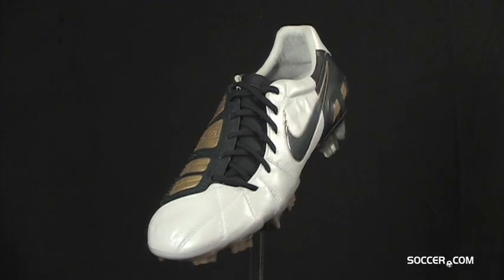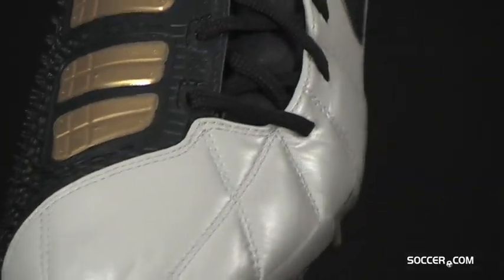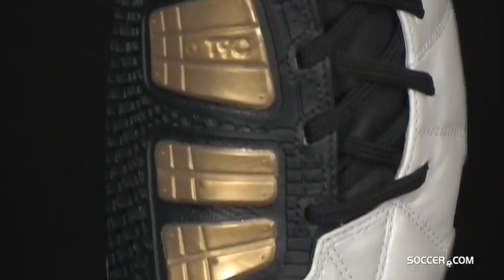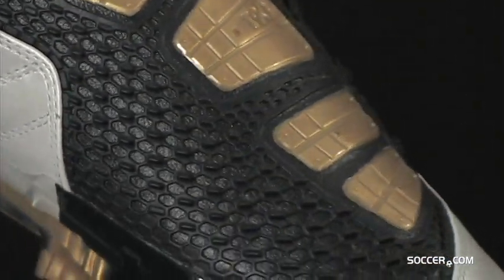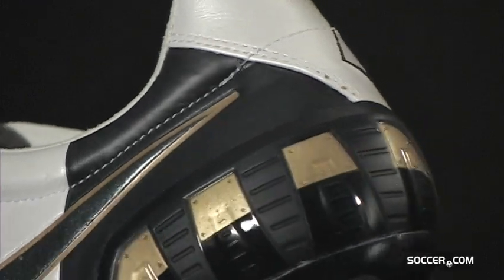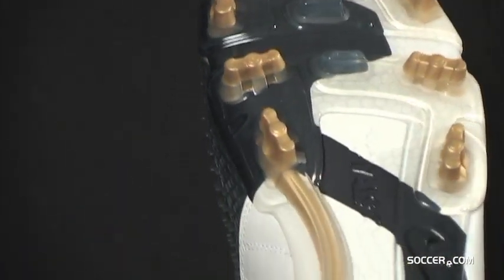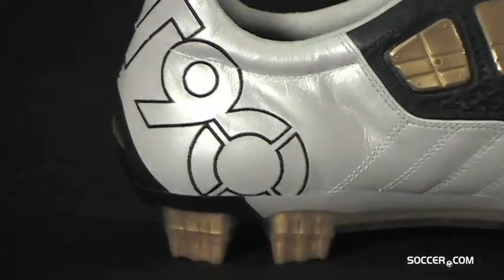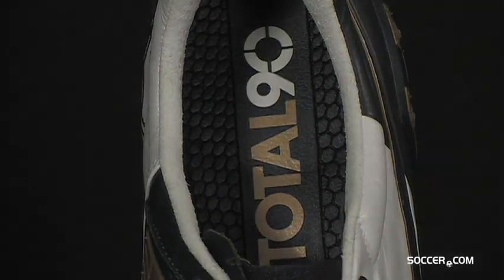Nike Total90 Laser III K FG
Nike takes shooting power and accuracy to the next level with the Total90 Laser III. Bonus: Each pair comes with a unique user-code that allows online access to Nike Soccer+, where you will find accuracy training drills and expert tuition provided by the coaching team at Juventus FC. The Nike Soccer+ digital experience also has a coaching session from Fernando Torres of Liverpool FC.
Nike designers broke down the biomechanics of striking the ball into specific elements to help them design the ultimate boot for power and accuracy.
Five pods in the strike zone create a uniform contact point for a smoother surface resulting in even pressure distribution. The pods are configured as five separate units that operate as one to remain flexible and fluid.
Advanced shape-correcting memory foam provides a smooth and consistent surface to enhance accuracy when shooting.
Engineered Microfins, ie. small raised TPU fins on a honeycomb panel deliver increased friction with the ball to ensure more swerve. Each small fin is strategically angled and sized to enhance control over ball trajectory, but folds on contact with the ball to accommodate great touch and feel.
The laces have been repositioned to be more asymmetrical for a cleaner strike surface and easier fit and adjustment of the boot.
Reinforcements to the external heel counter and outsole ensure comfort and stability.
UPPER: Premium kangaroo leather for comfort and touch. MIDSOLE: Molded EVA with poron insert that reduces stud pressure. OUTSOLE: Lightweight TPU with optimal stud placement for stability and traction.